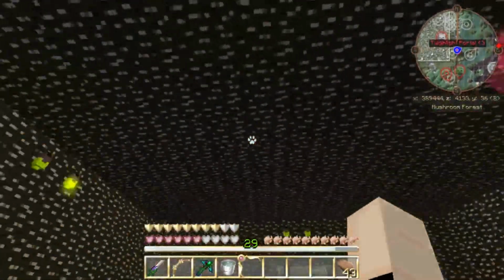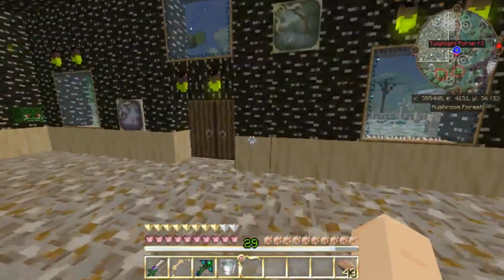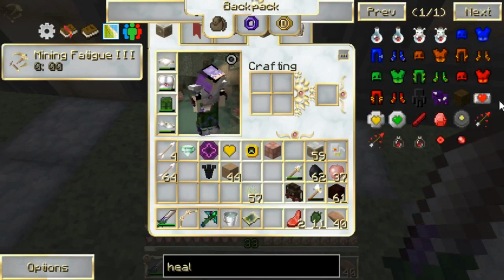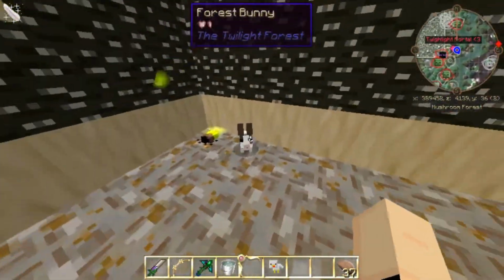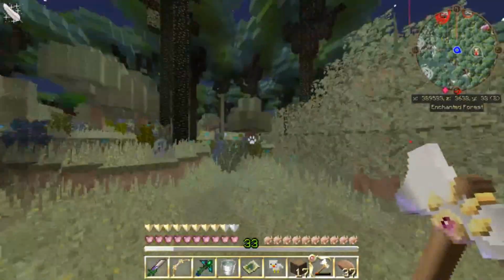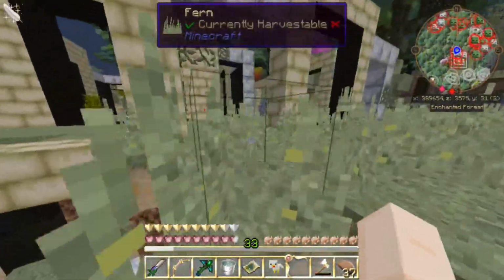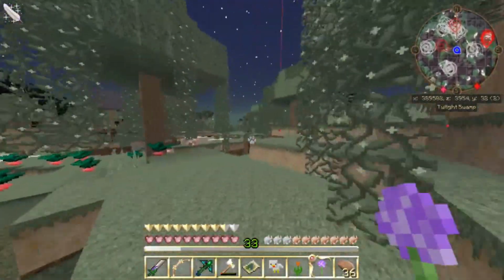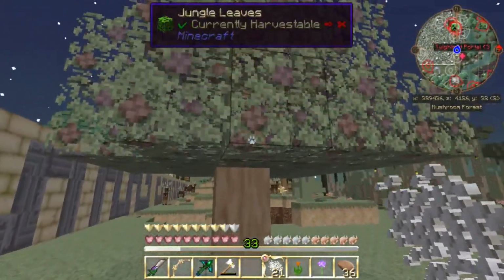RAINBOW TREES - AetherCraft Ep. 10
Today episode I try to find the questing ram. Show me so love in the comments!

"BACK TO ESSENTIALS! - AetherCraft Ep. 3"

🏵Mods🏵

adventurebackpack
aether
archimedesshipsplus
BiomesOPlenty
BloodMagic
Carpenter's Blocks v3.3.7
ChocoCraft
CustomNPCs_1.7.10
DecoCraft
EnderCompass
Et Futurum
Floocraft
FTBLib
FTBUtilities
hexxitgear
ImmersiveEngineering
inventorypets
legendgear
MCA
meteors
roguelike
secretroomsmod
Storage-Drawers-Mod
TConstruct
Thaumcraft
twilightforest
weaponmod